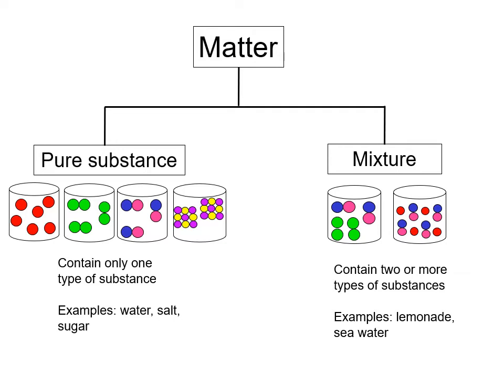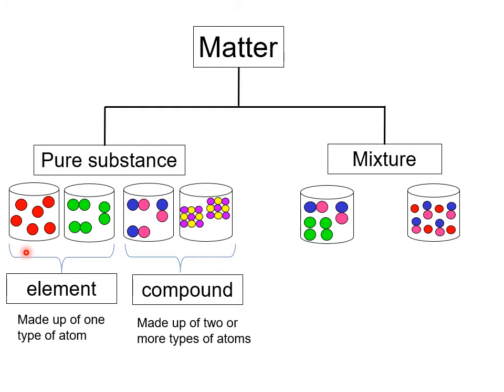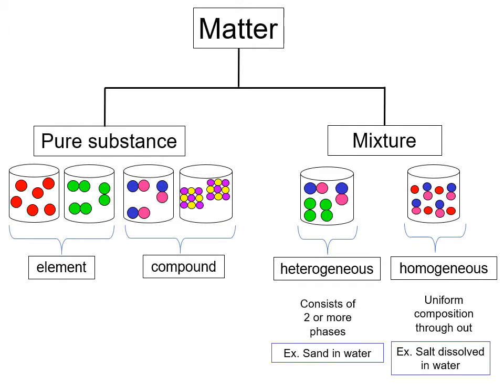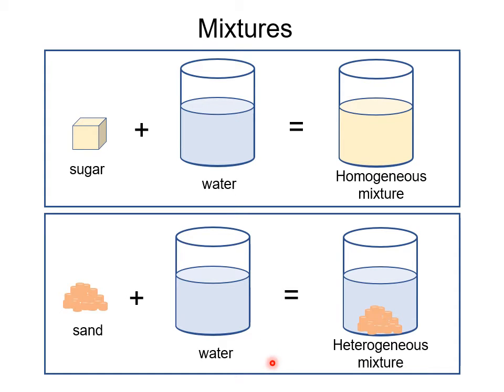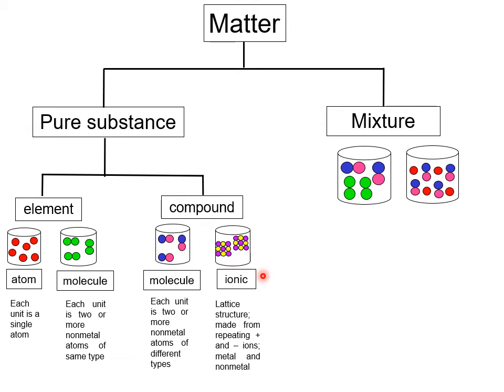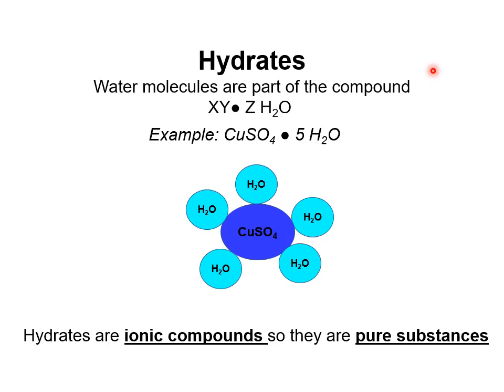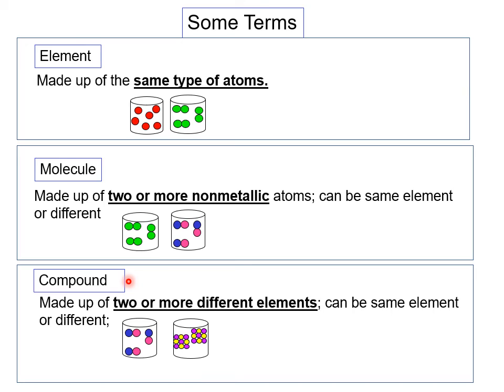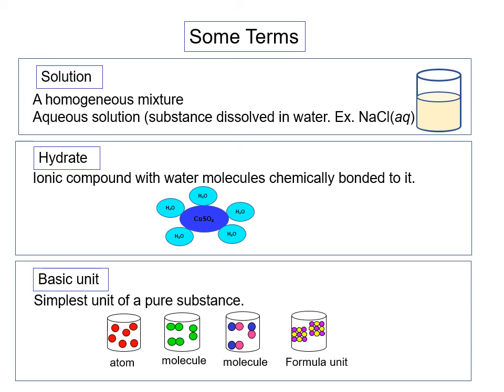Matter- chapter 3